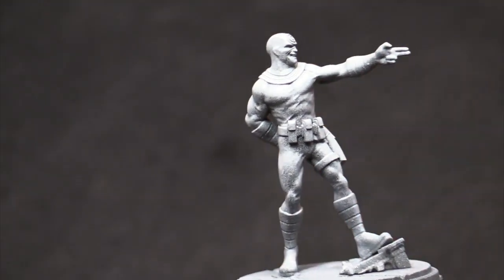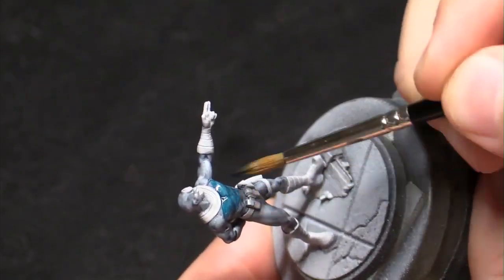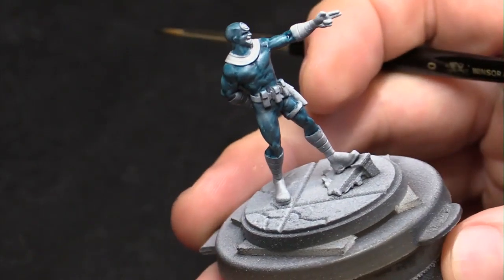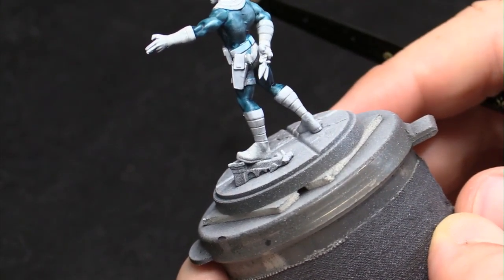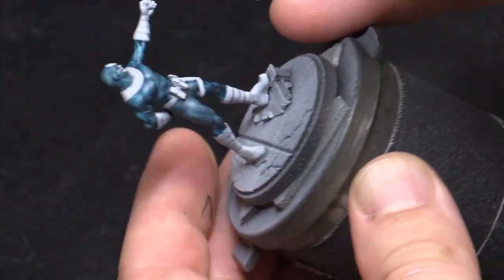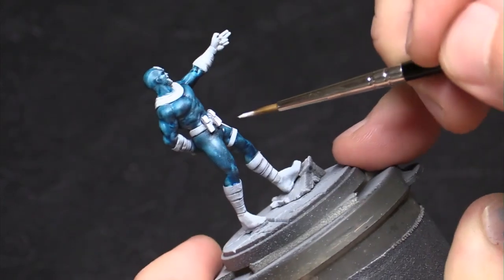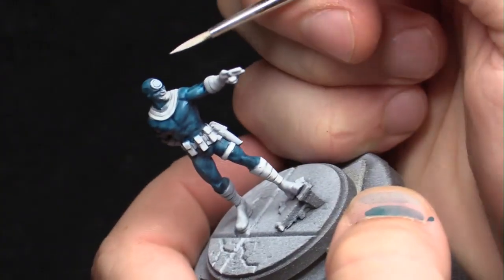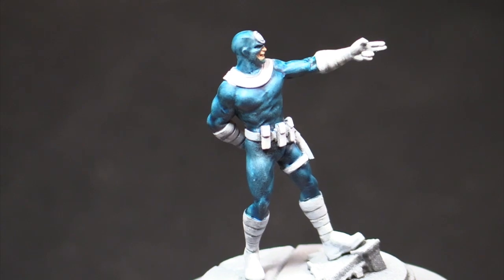Marvel: Crisis Protocol- Painting Bullseye